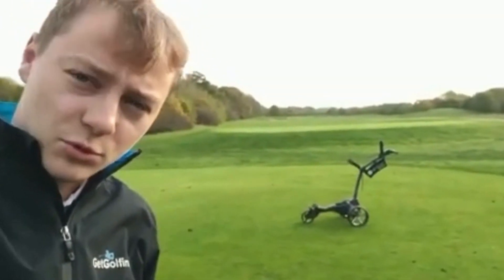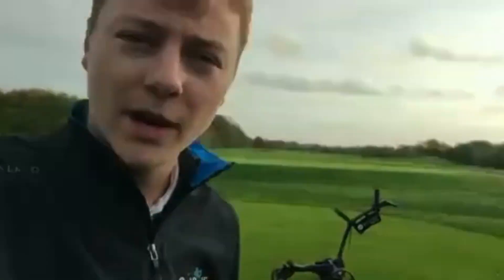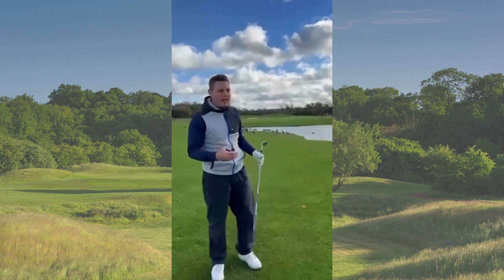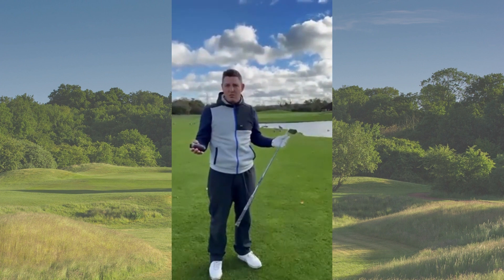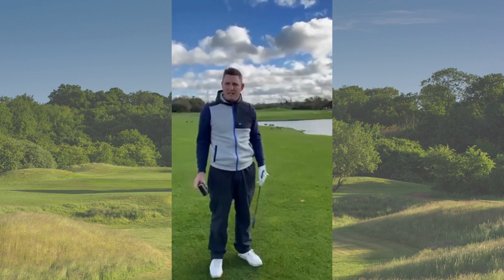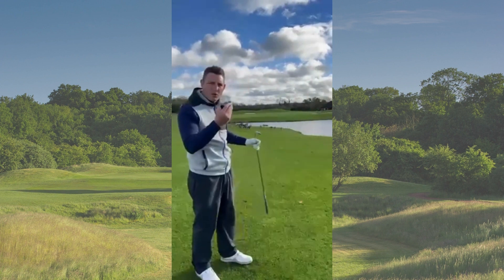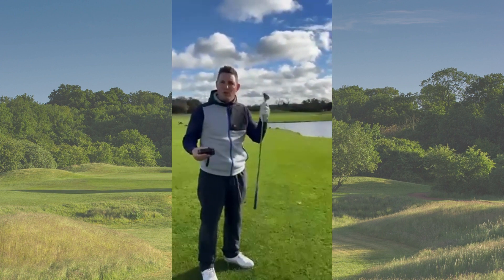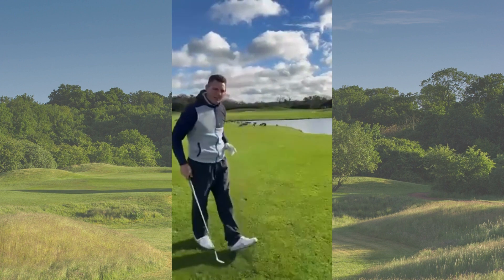Video update from The Club at Mill Green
Here is your weekly update for the 10th November